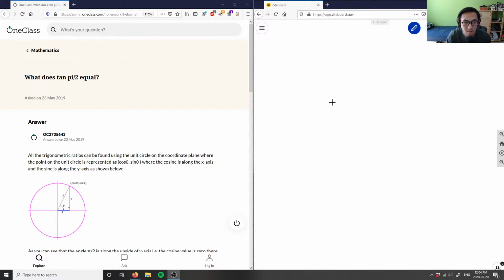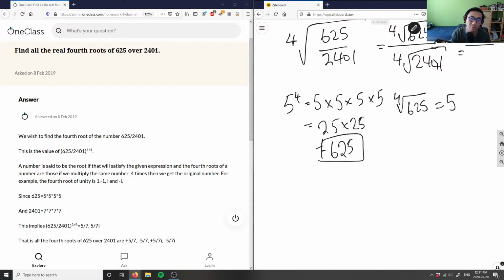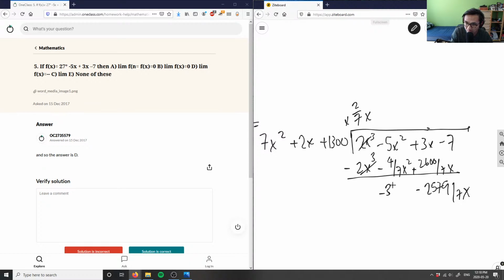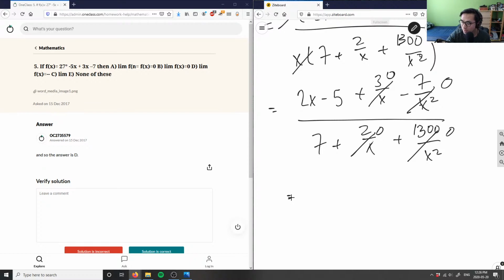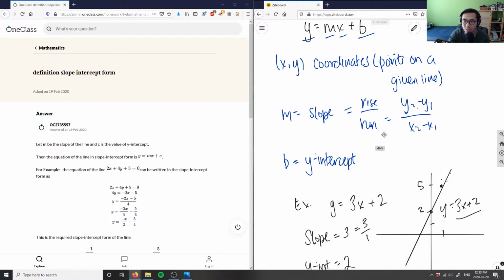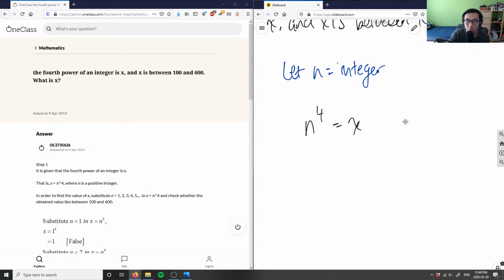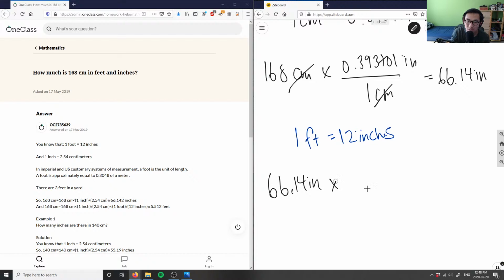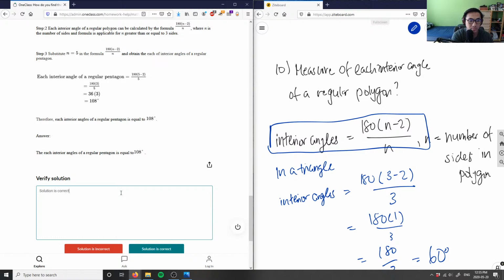Q&A with Joey - Popular Math Questions